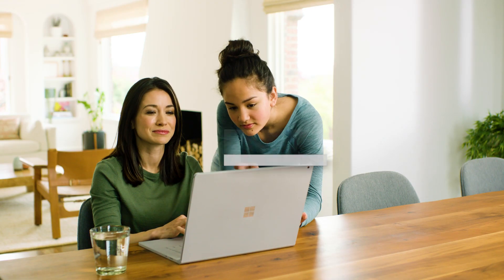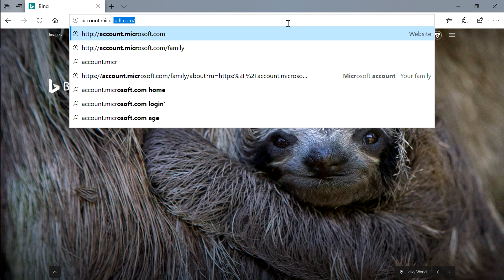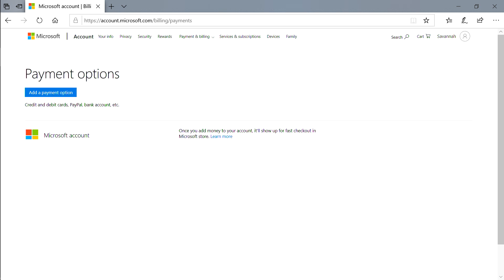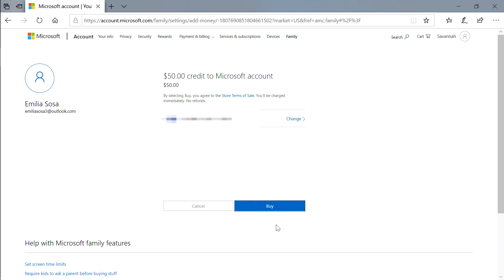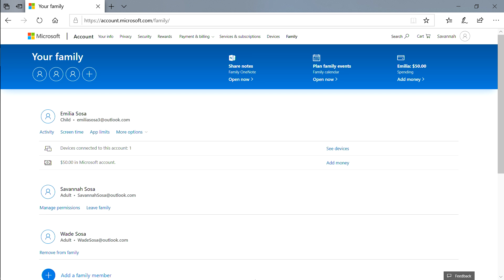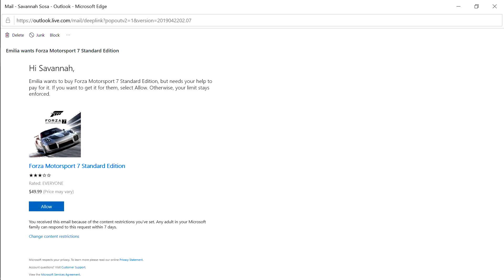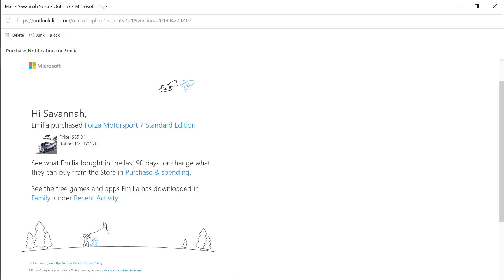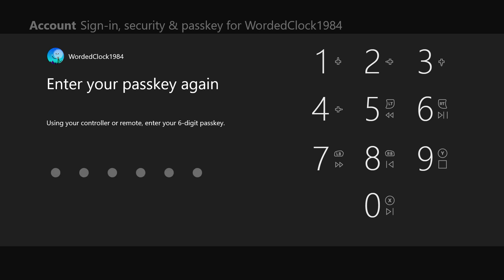How to Create Spending Limits for an Xbox Child Account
Here’s how Family Settings allow parents to control purchasing decisions on a child’s account. This Xbox One how-to series will help you establish responsible gaming habits for the whole family.